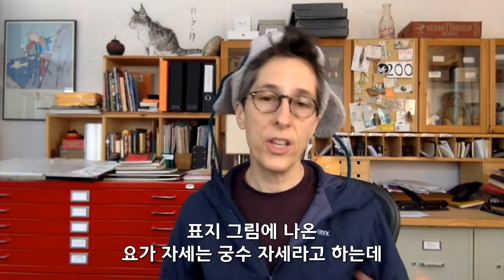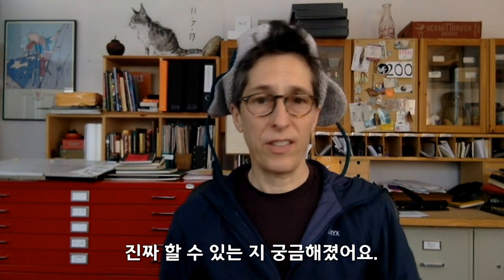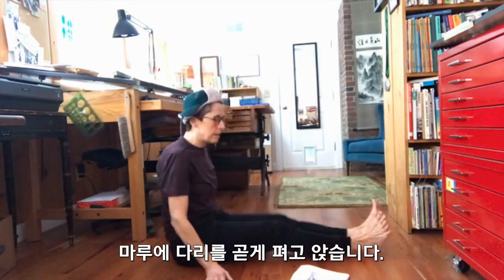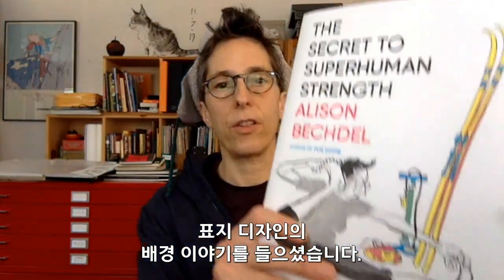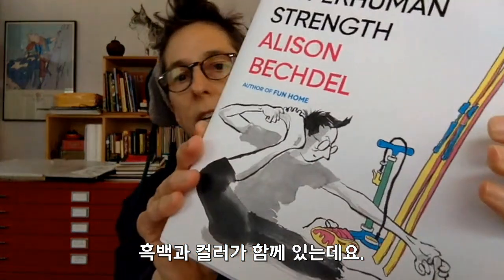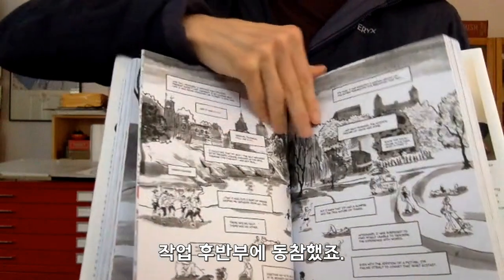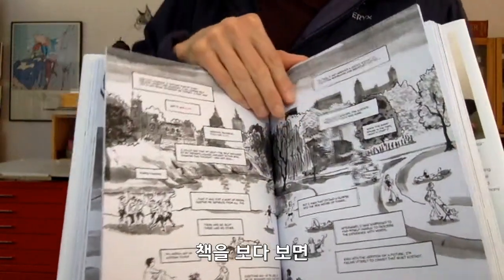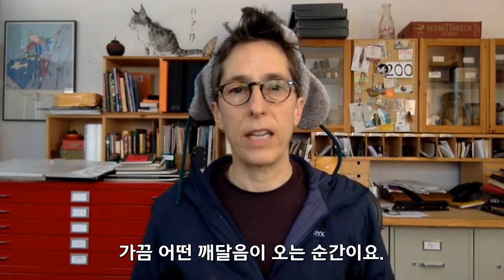앨리슨 벡델 『초인적 힘의 비밀 The Secret to Superhuman Strength』 (2021)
『초인적 힘의 비밀 The Secret to Superhuman Strength』 한국어판 북트레일러. 앨리슨 벡델 글 그림, 안서진 옮김, 움직씨 출판, 2021.

"뮤지컬 펀홈 원작자 앨리슨 벡델의 신작!"

★ 2021년 텀블벅 주목할 만한 프로젝트 선정! 운동 책? 무엇을 상상하든 그 상상을 '초월'합니다. 10대부터 50대까지. 전 세대를 아우르는 경험과 통찰!

"하루 단 몇 분으로 초인이 되는 기술을 알려 준다."는 책 광고가 도착합니다. 초인? 아무래도 수상한데요. 그런데 잠깐. 이 책이 『펀 홈』 『당신 엄마 맞아?』의 작가 앨리슨 벡델이 8년 만에 완성한 신작이라뇨! 맞아요. 벡델 테스트, 벡델 데이, 뮤지컬 펀홈 원작자, 맥아더 지니어스 펠로우십에 빛나는 바로 그 '벡델' 작가의 새 만화.

조깅, 줄타기, 체조, 스키, 무술, 인라인, 요가, 등산, 사이클링, 퍼스널 트레이닝, 홈트. 『초인적 힘의 비밀』 은 순한 맛부터 매운 맛까지 온갖 운동 탐구 생활에 관한 회고록이지요. 올림픽 이후 중성적인 매력의 플레이어들에게 꽂힌 당신을 위한 책입니다. 여자아이를 위한 스포츠가 없었던 시절부터 팬데믹 시기에 이르기까지 부단히 움직여 온 운동러 벡델의 결코 가볍지 않은 전 생애를 담았어요. "당시 여성에게는 도전이 허락되지 않았어. 여성은 그저 자기 자신이기도 어려웠거든." 강하고 단단한 인간, 초월적인 영웅이 되길 원했지만 평범한 인간이기도 어려웠던 여자아이 앨리슨. 책벌레 벡델의 운동 덕질은 여성이기에, 혹은 여성/남성이라는 성별 이분법에 의해 더 강화됐을지도요. 이 험한 세상에서 자신을 지키기 위해 운동하는 여러분처럼요.

가족에서 나를, 죽음에서 삶을, 도전에서 회복을 탐색하는 벡델의 세 번째 그래픽 노블. 총 칼 대신 운동 장비로 무장한 채 총천연색 도약을 꾀하는 이 시대의 주목해야 할 스테디셀러 작가 앨리슨 벡델의 『초인적 힘의 비밀 The Secret to Superhuman Strength』 한국어판 초판본을 펴냅니다.